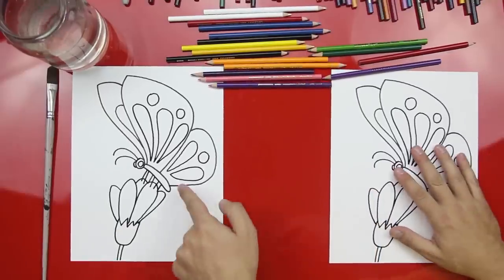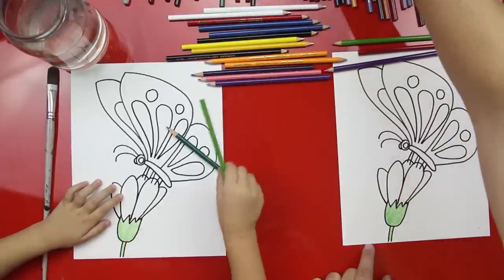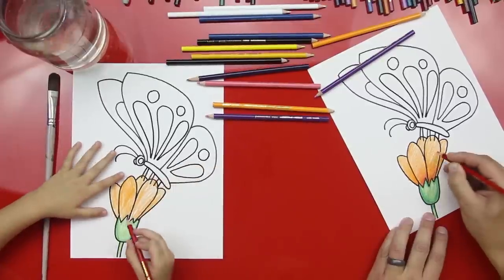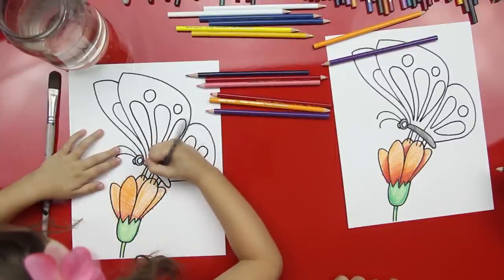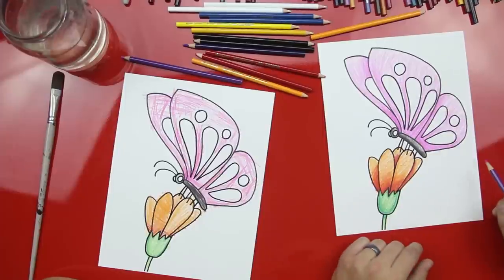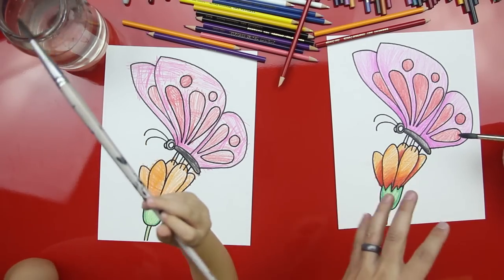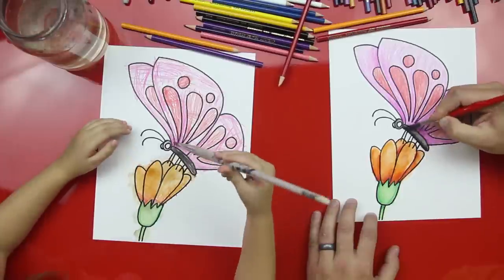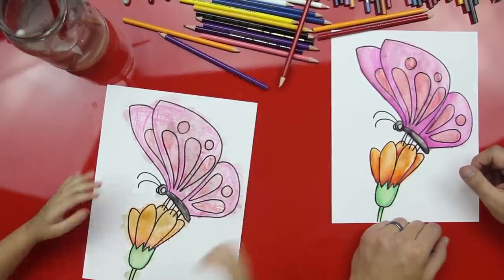How To Color A Butterfly With Watercolor Pencils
MATERIALS USED IN THIS VIDEO:
Sharpie
Paper